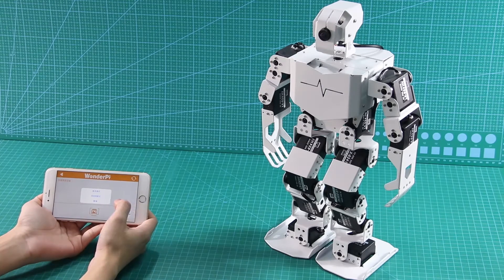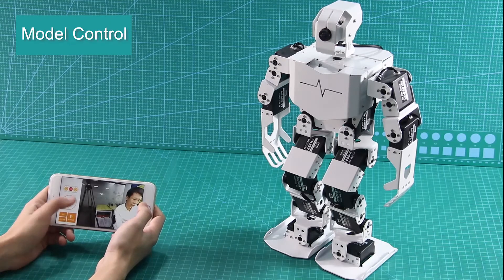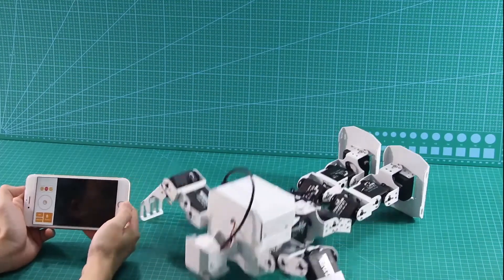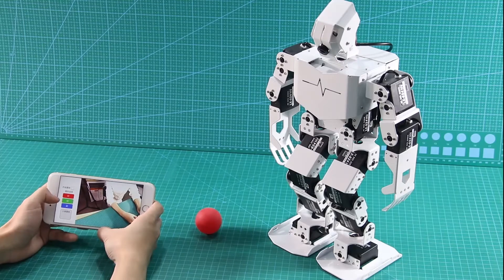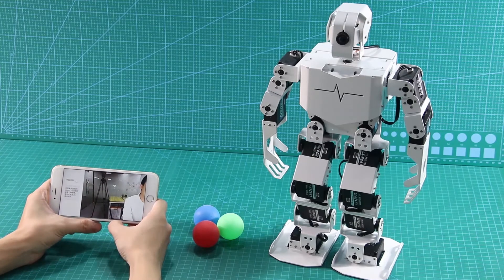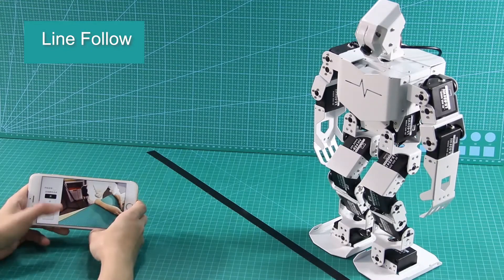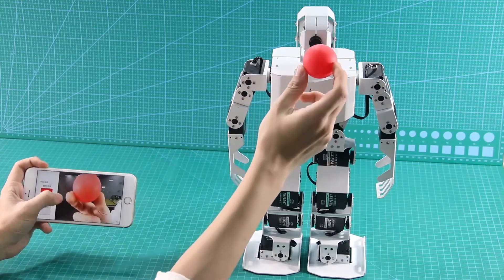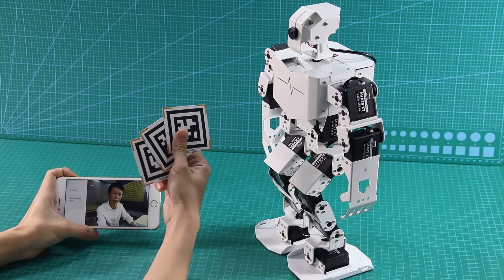TonyPi Tutorial--Quick User Experience under Direct Connection Mode